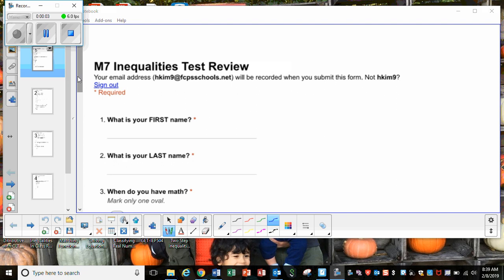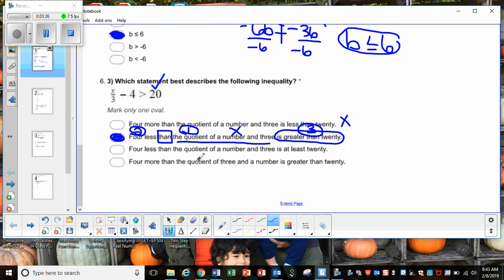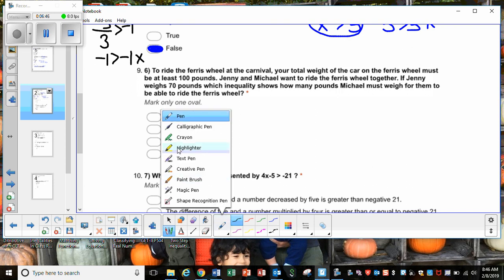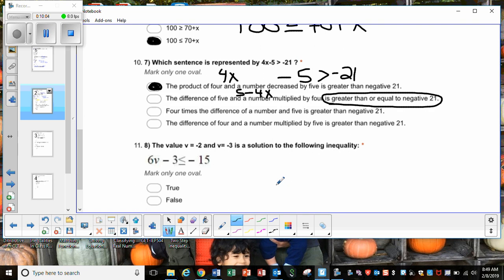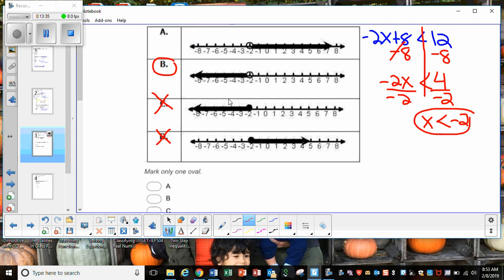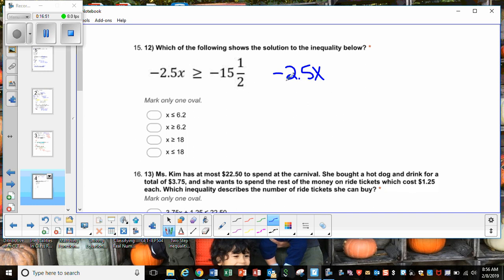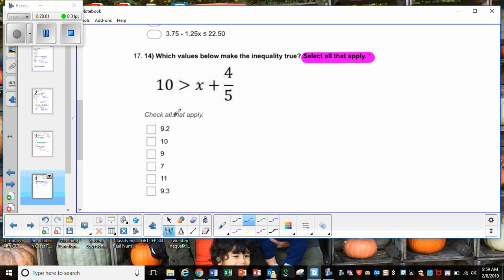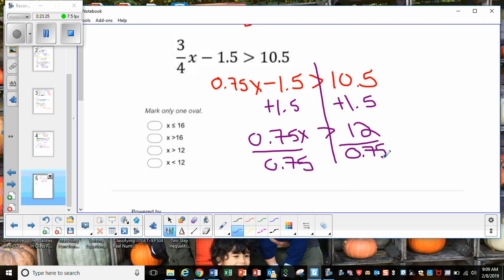Inequalities Test Review